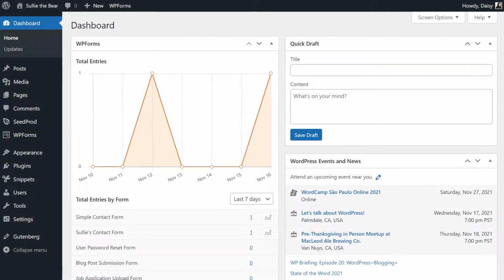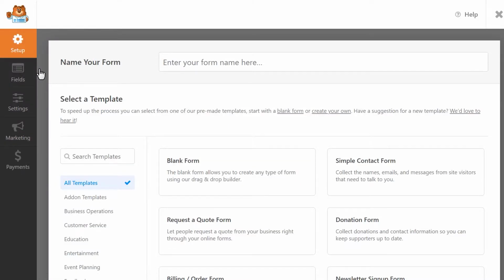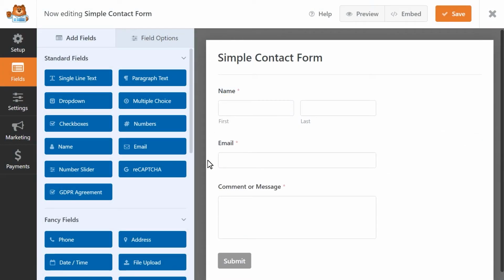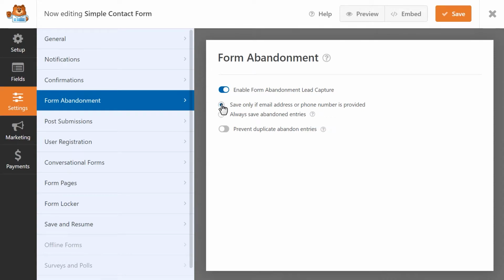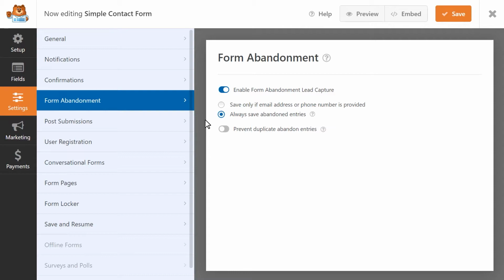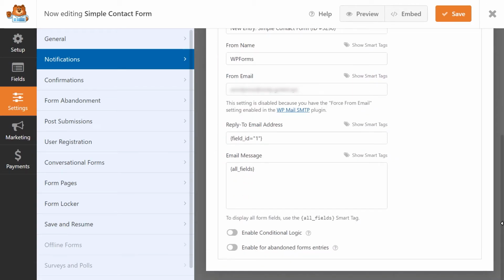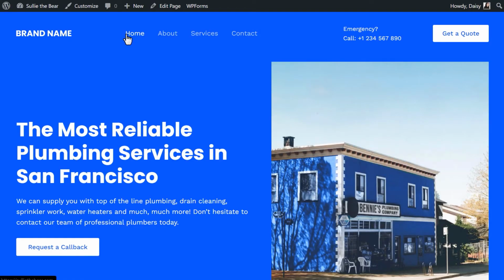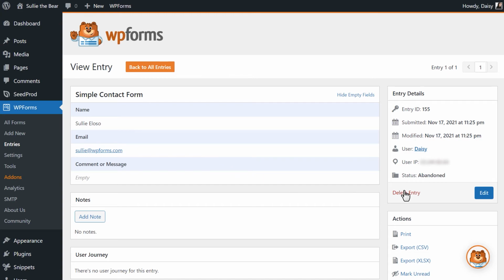How to Use the Form Abandonment Addon by WPForms (Never Lose a Lead Again!)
In this video, we’re going to learn all about and how to use the Form Abandonment addon by WPForms!

The Form Abandonment addon allows you to collect partial entries for your forms, which means you can still gather data from your visitors even if they abandon the form halfway through and never submit it.